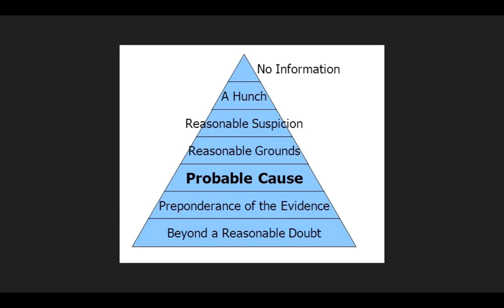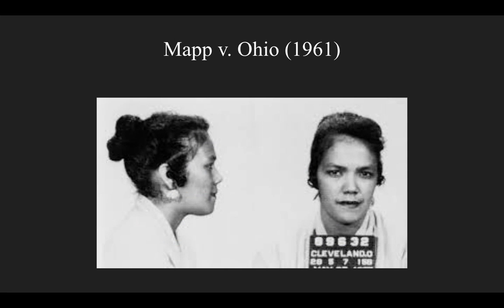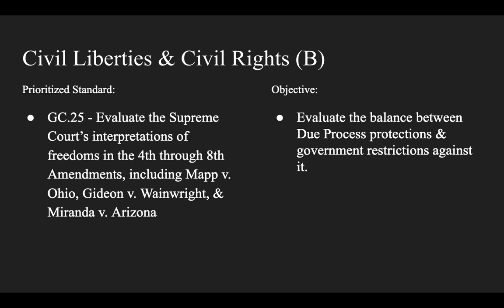Civil Liberties & Civil Rights (B)